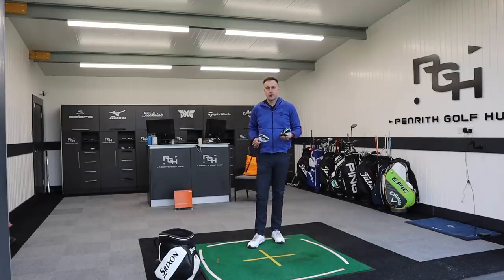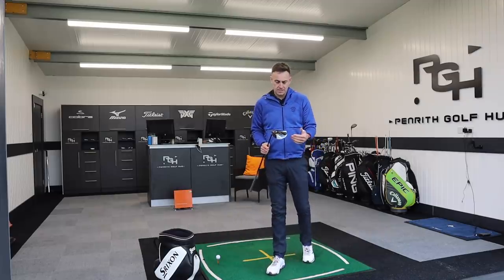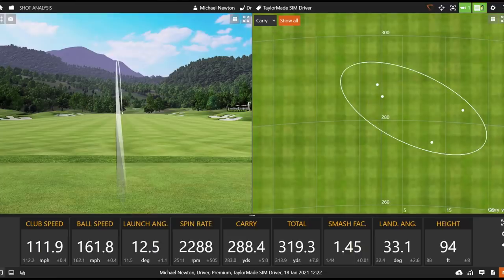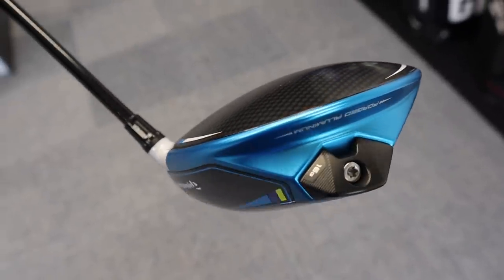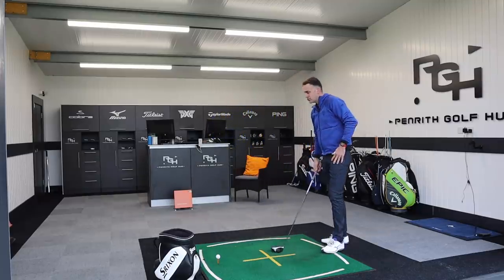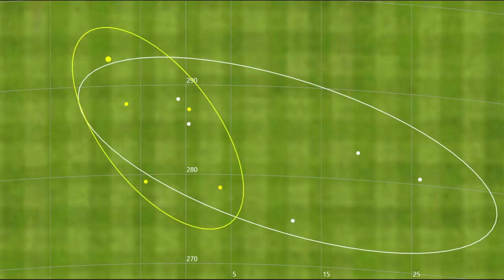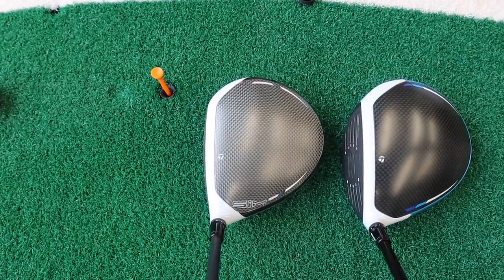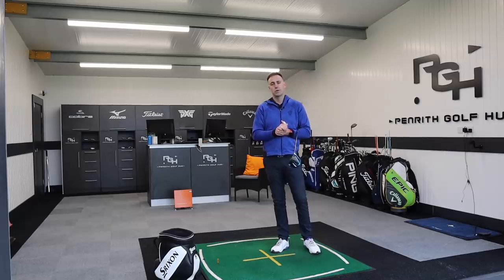CLEAR WINNER FOR ME! TaylorMade SIM2 Driver VS SIM Driver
Its the big driver battle with the new TaylorMade SIM2 Driver going up against the driver its replaced, the TaylorMade SIM in a head to head comparison. I find some big differences between these two drivers!